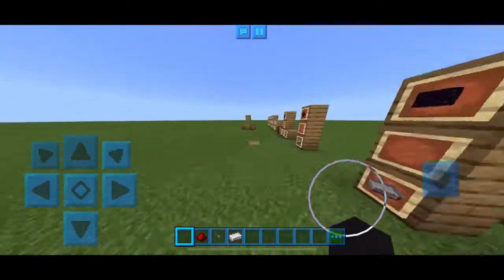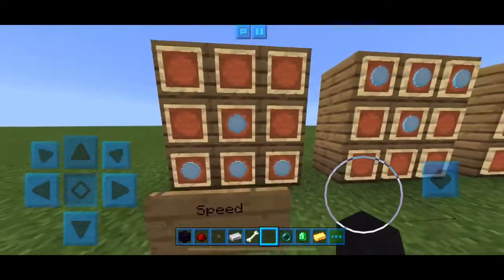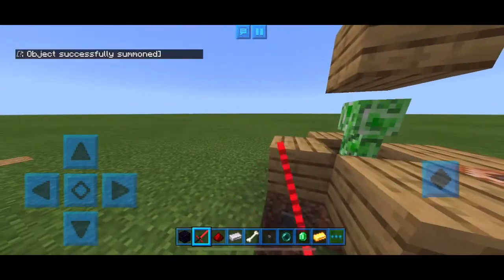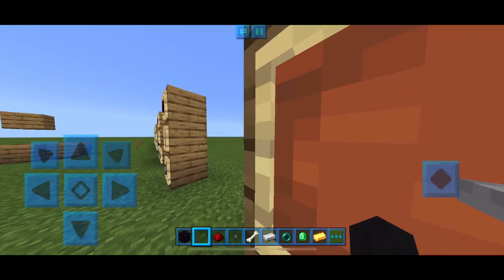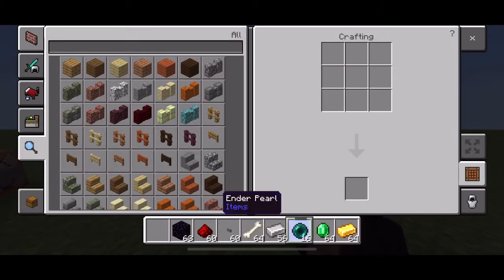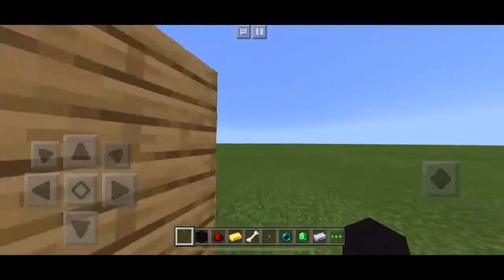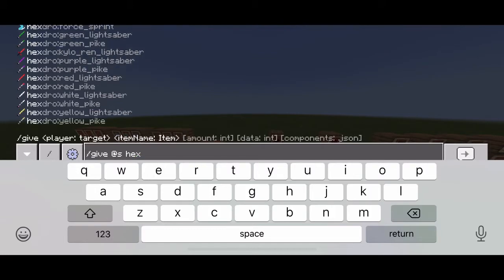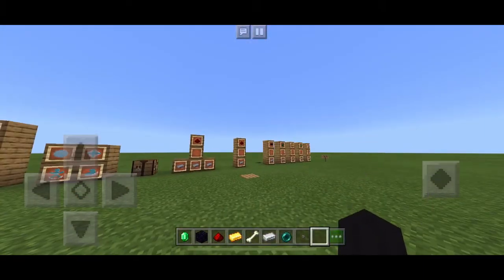HOW TO GET LIGHTSABERS IN MCPE!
I forgot to mention that you can make a blue lightsaber with a diamond at the top button in the middle and iron at the bottom!!!

How to get this mod:

1. Download addons (the app icon is a human and zombie face together)

2. Open the app and search lightsaber

3. Find the right addon and download it to Minecraft

4. Activate the packs in a world

5. HAVE FUN!!!

Hope you guys enjoy my content. I will try to upload at least once a week! Thx 4 watching!!!